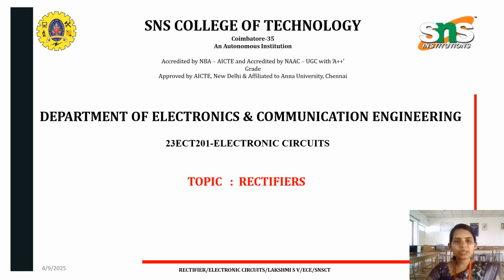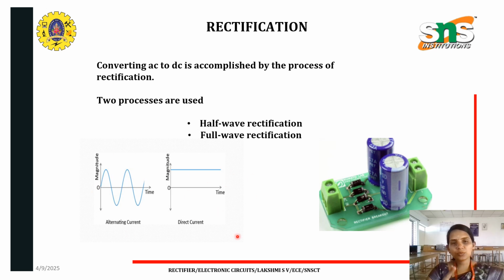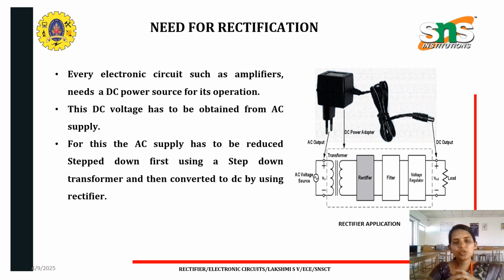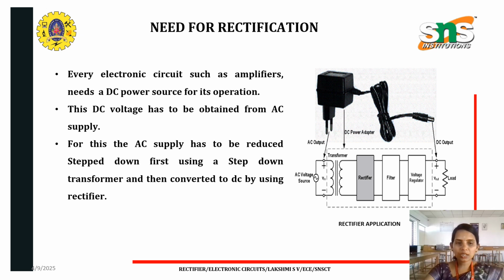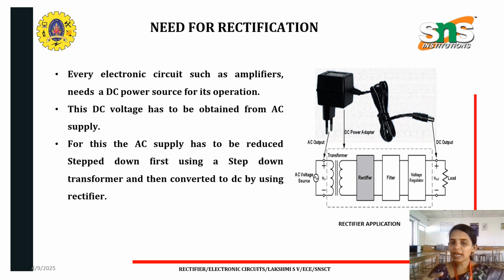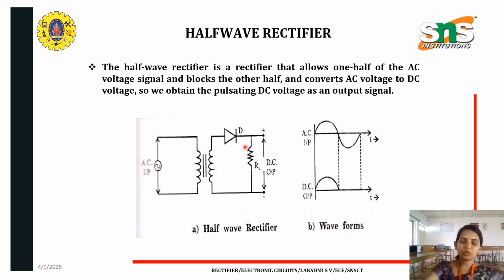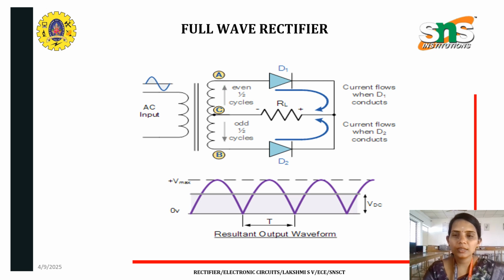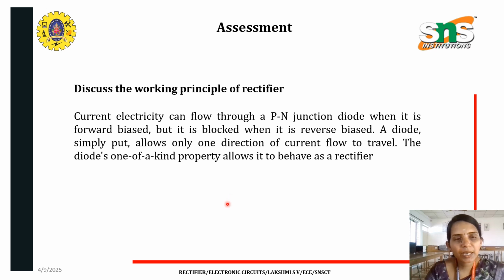RECTIFIERS | ELECTRONIC CIRCUITS | SNS INSTITUTIONS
A rectifier is an electrical device that converts alternating current (AC) to direct current (DC) by utilizing diodes to allow current flow in only one direction, a process known as rectification.This conversion is crucial because many electronic devices and systems operate on DC power, while the power supply we receive from the grid is typically AC